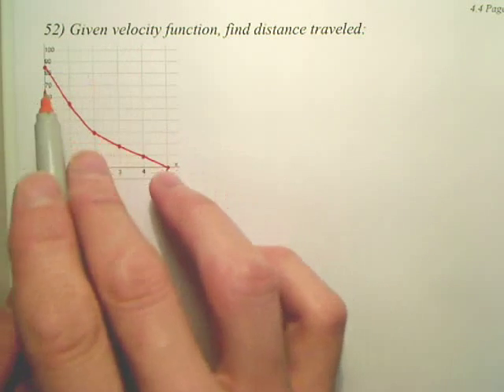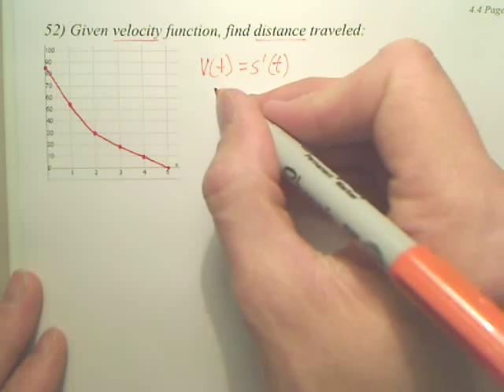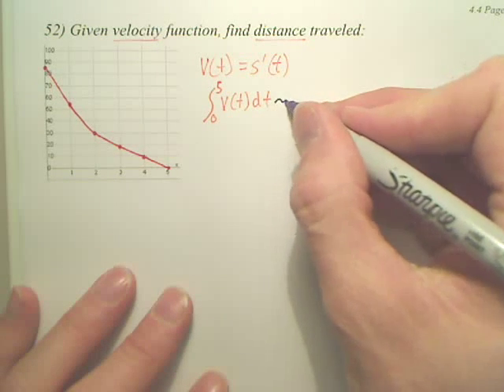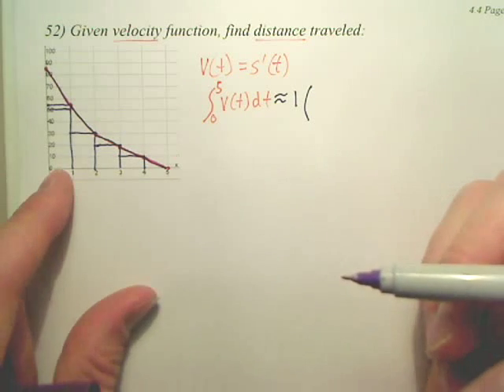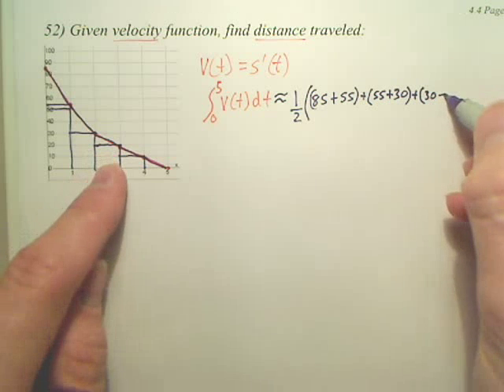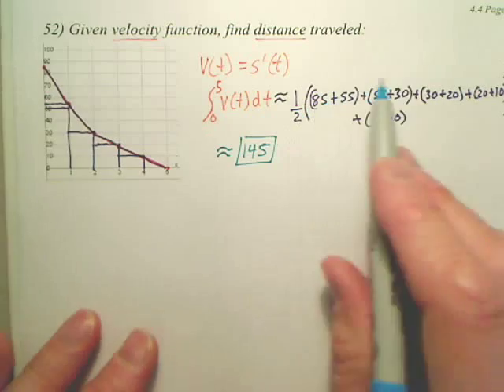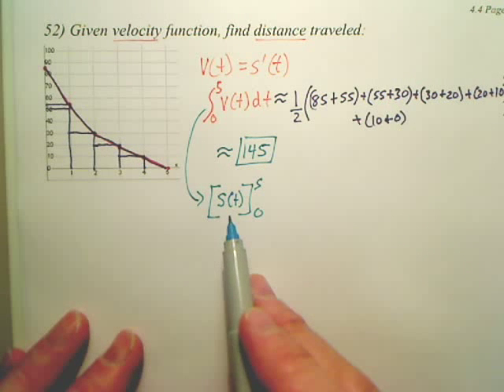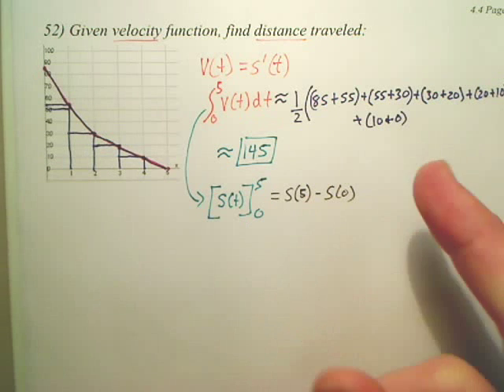4.4d The Fundamental Theorem of Calculus - Calculus